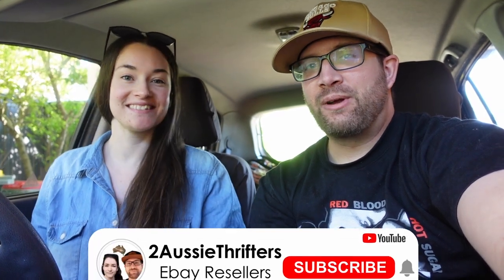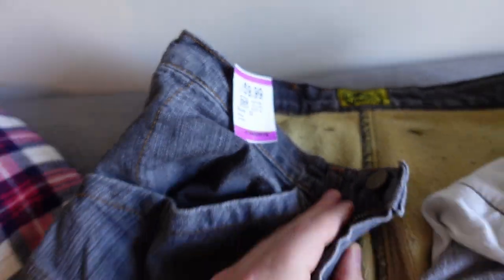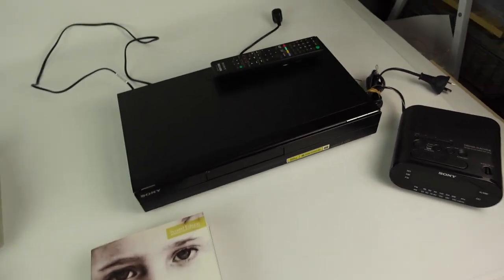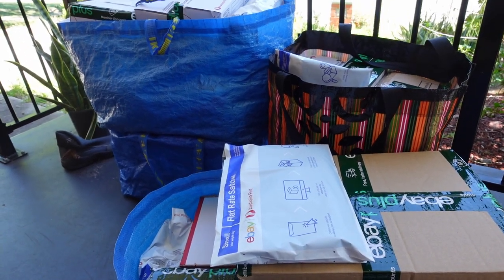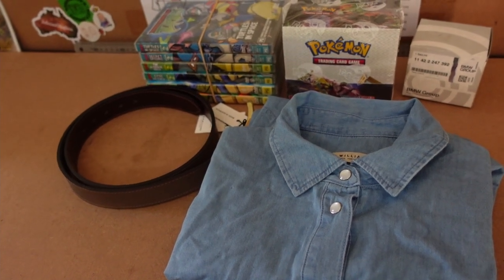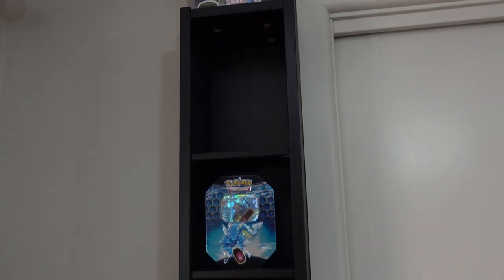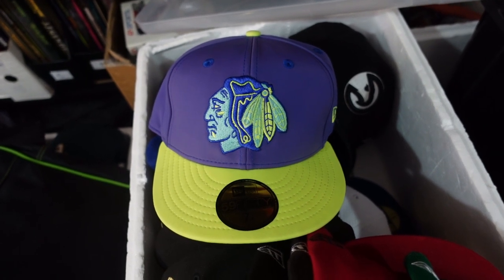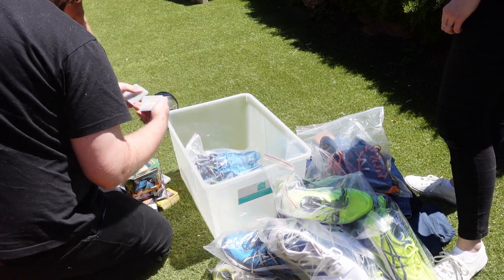I Cant Believe How Cheap This Was At The Thrift Store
Finding Items At Thrift Stores to Resell Online

Postage Supplies
Small Satchels

Medium Satchels

Large Satchels

Video Lighting
Godox SL-60W 60W CRI95+